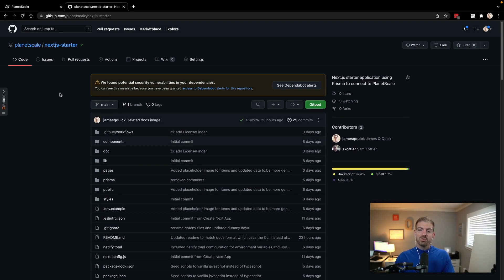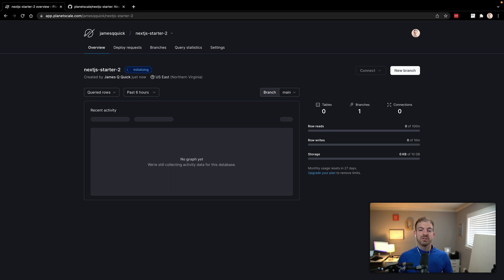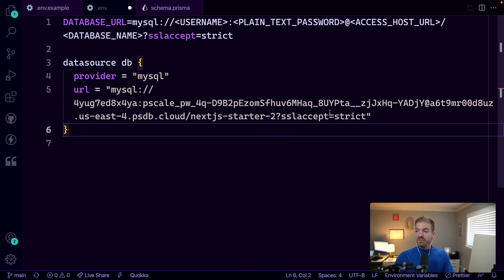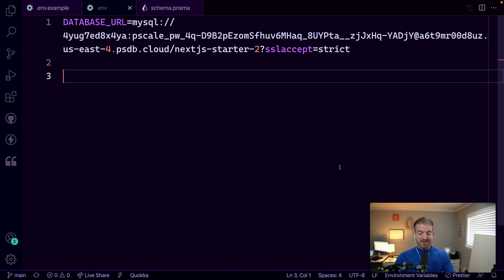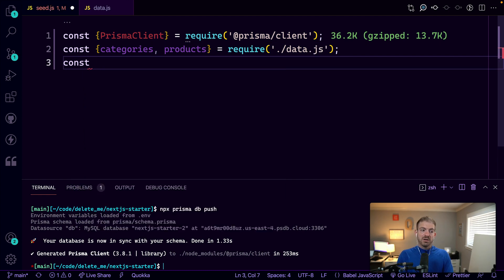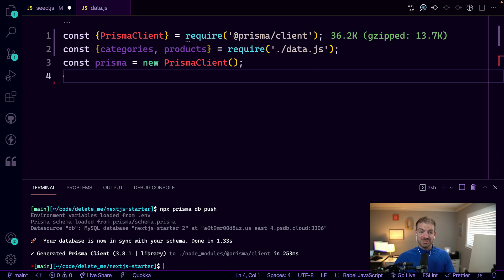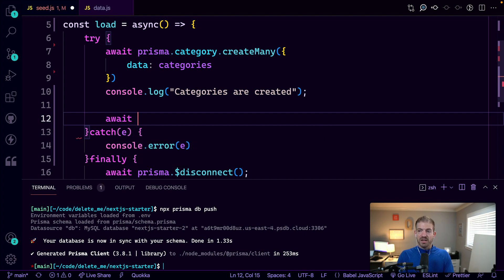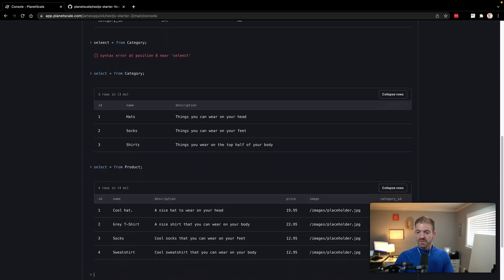Prisma and Nextjs Tutorial - Automatically Seed Your PlanetScale Database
Don't waste time manually creating data for testing your application! By setting up a seed script, you can automatically populate your database with a consistent set of data. In this video, we'll use Prisma inside of a Next.js project to populate a PlanetScale database with Product and Category Data.